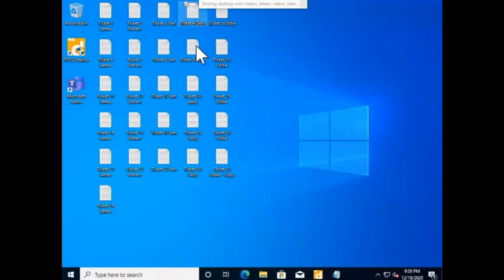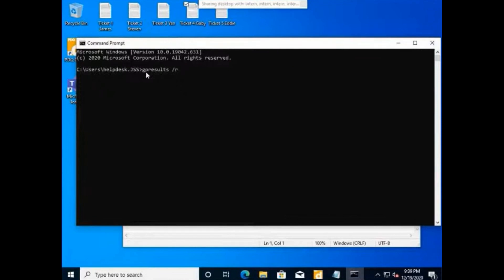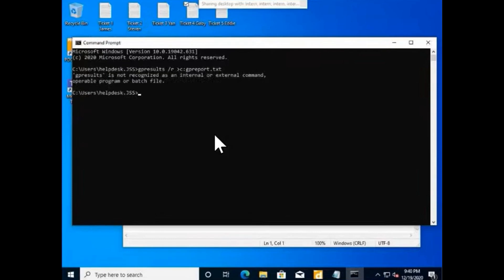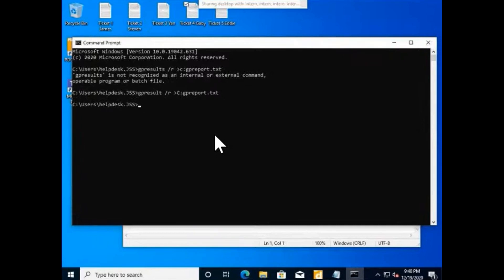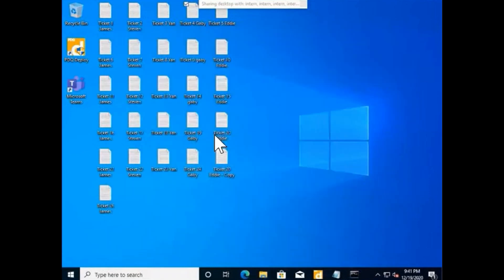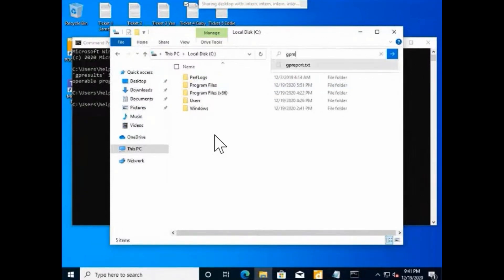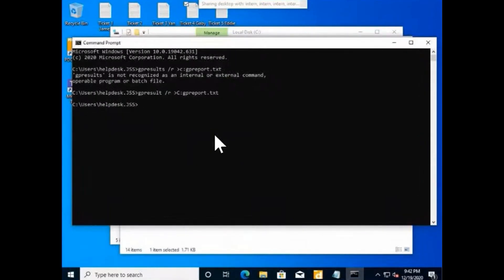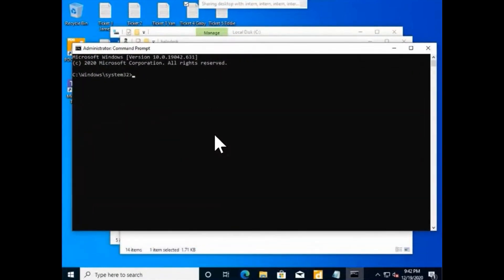IT Support Interview Questions: Find Group Policy Results